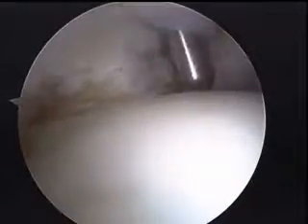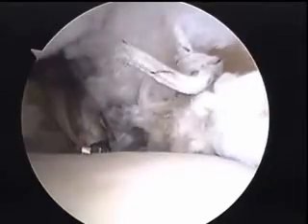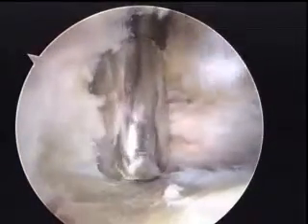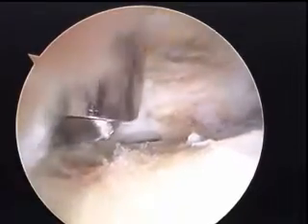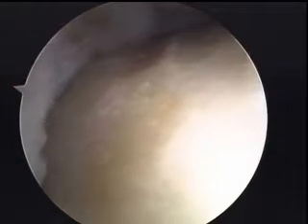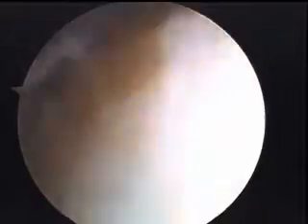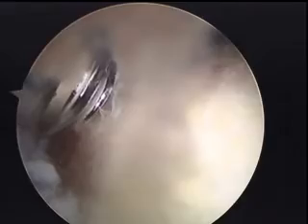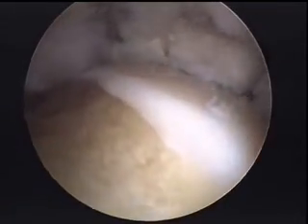Narrated Full Hip Arthroscopy 4